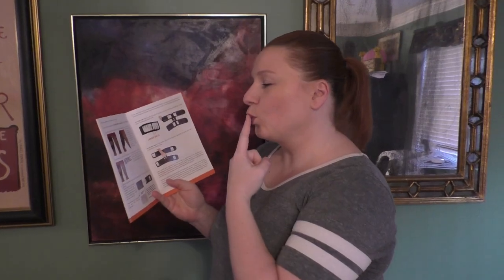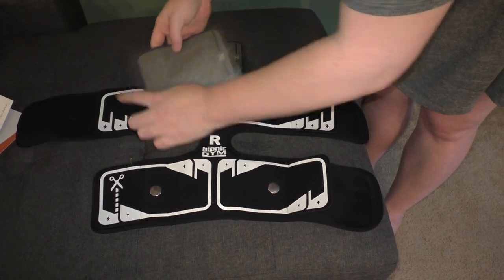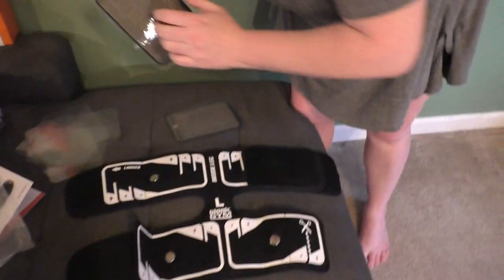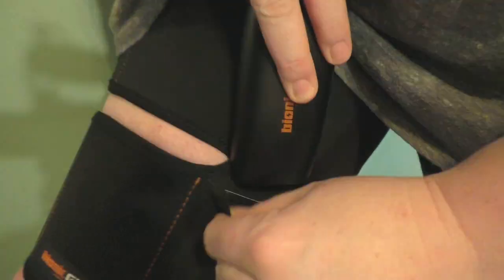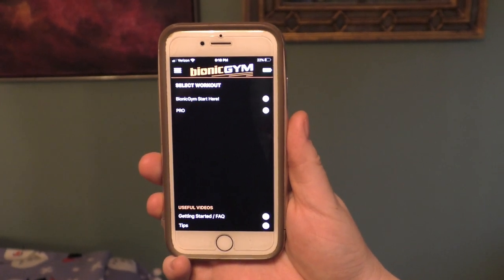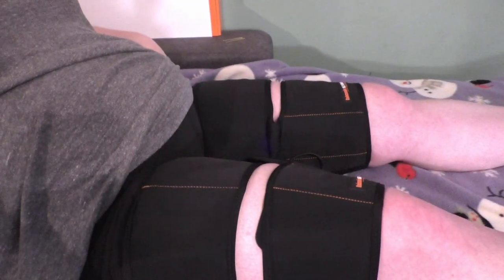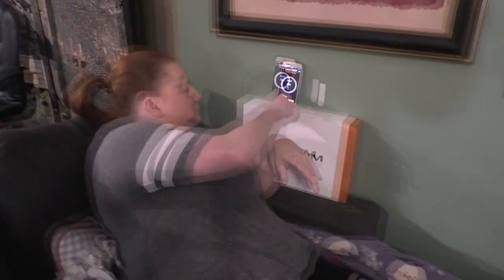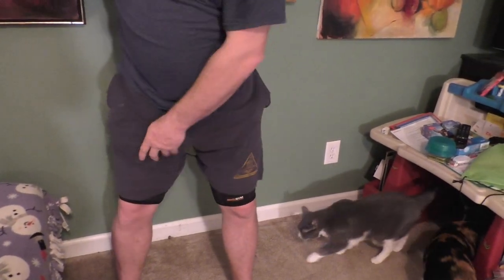How to set up the BionicGym and our first time using it.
Detailed info about setting up the BionicGym for the first time, and our reactions to using it (and taking it off!)